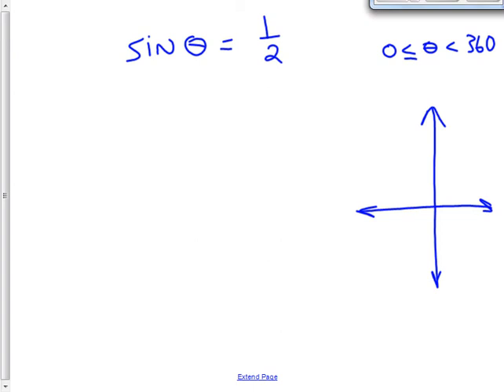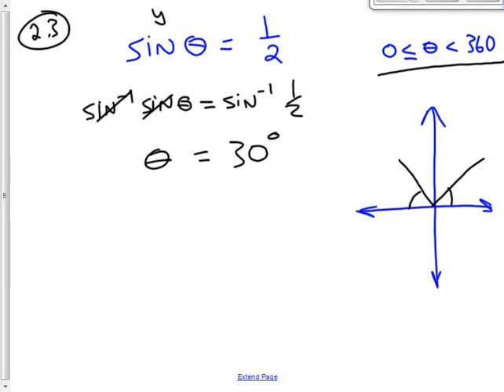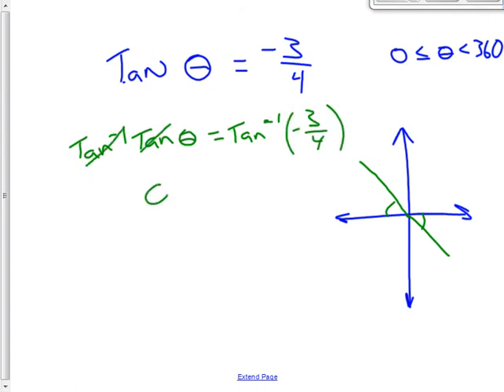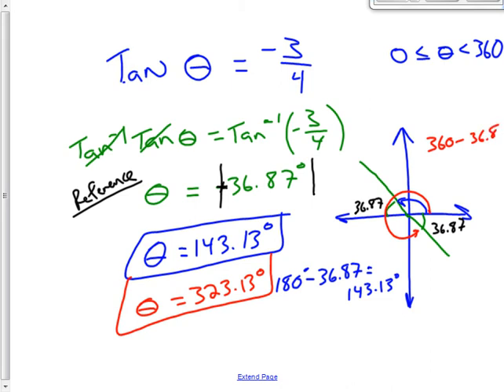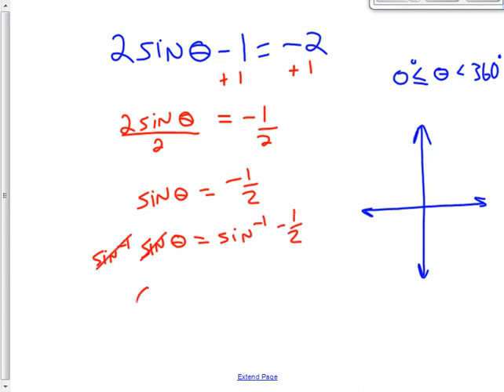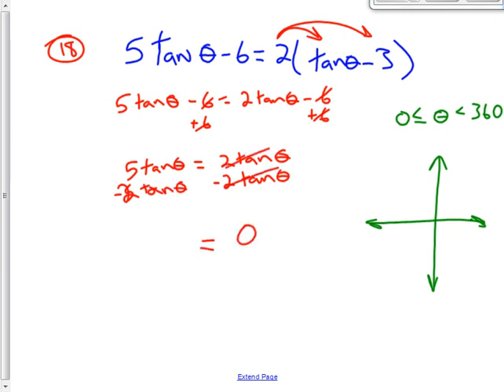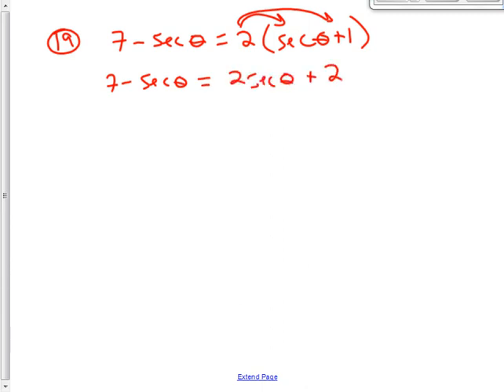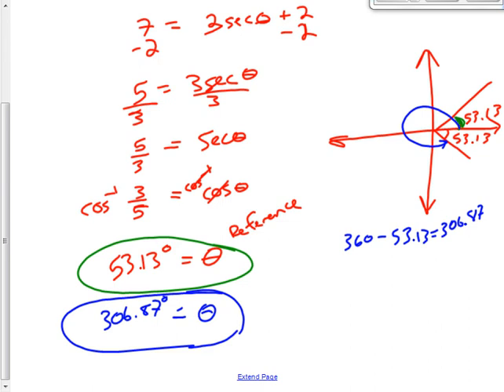2 3a Solving Basic Trig Equations